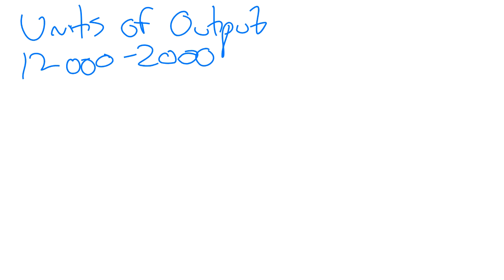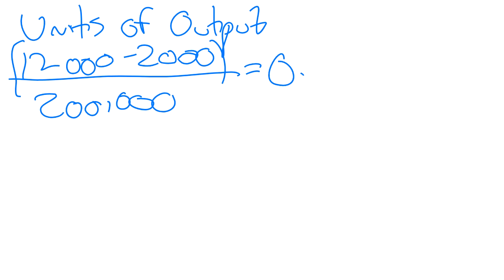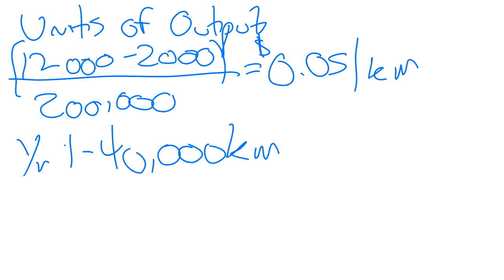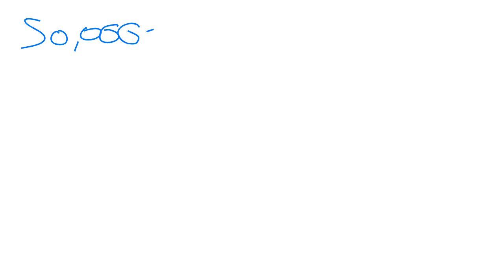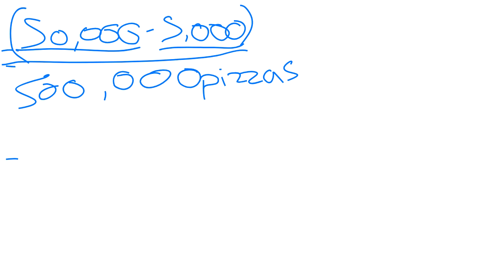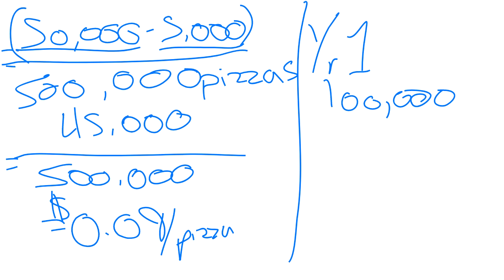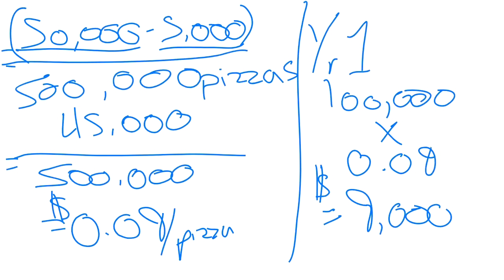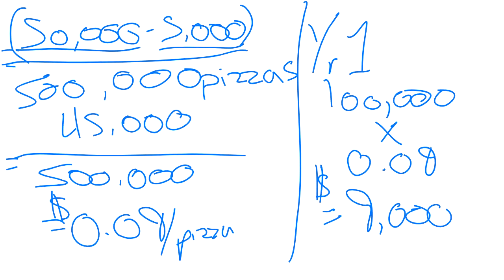Units of Output Depreciation Calculation